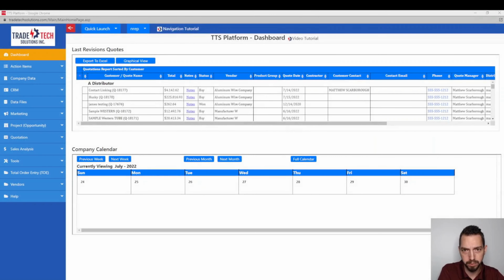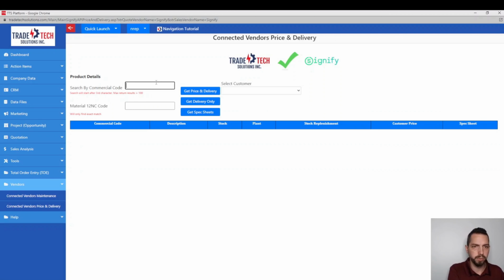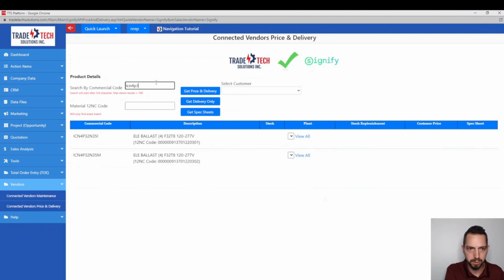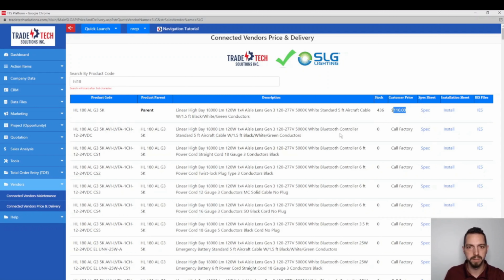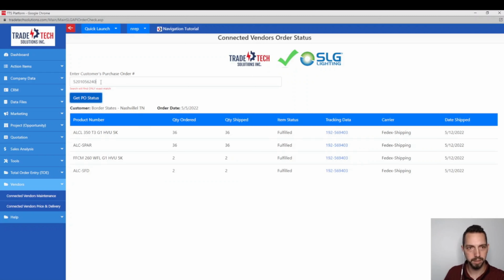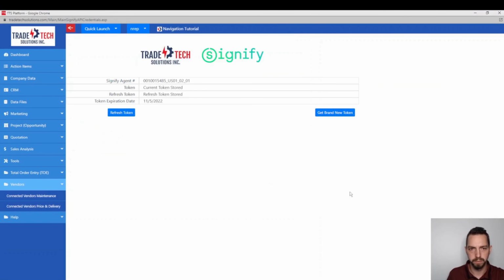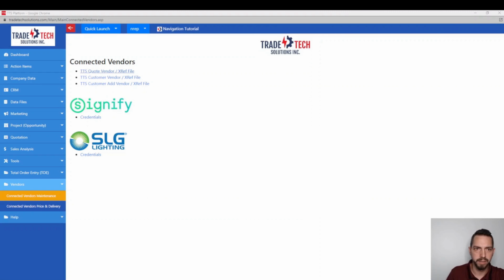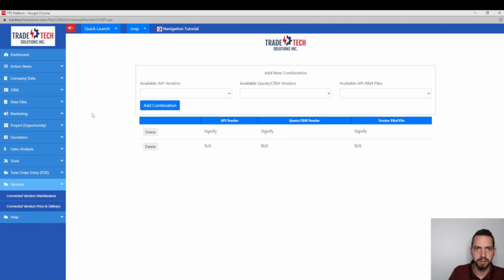Connected Vendors - Real Time Pricing, Factory Inventory, Marketing Material and PO Status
0:00 Introduction
0:56 Connected Vendors Tab - Explanation
1:35 Current Vendors Connected Features - Pricing, Inventory and Spec Sheets
3:49 Additional Vendor Connected Features
4:50 PO Status from a Connected Vendor
6:00 Connected Vendor Maintenance / Setup
6:55 Build Cross Reference for your Distributers
9:30 Parting Words - Get Your Manufacturers On Board
10:17 N E W - TTS Animation!!!